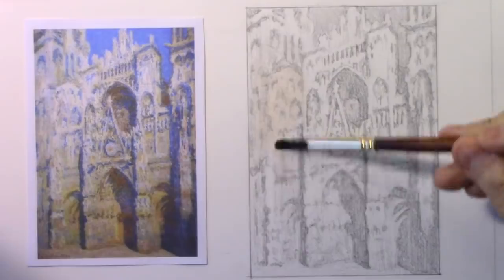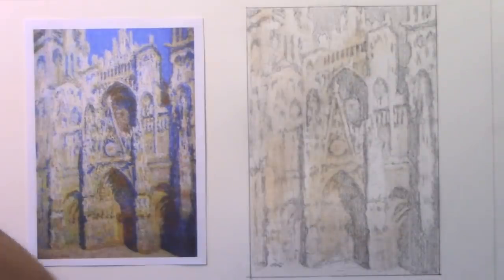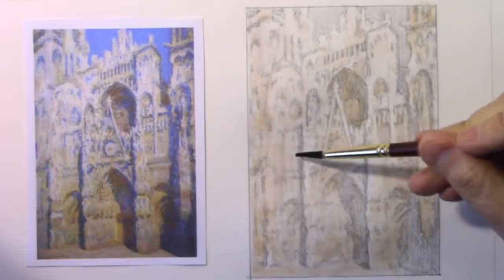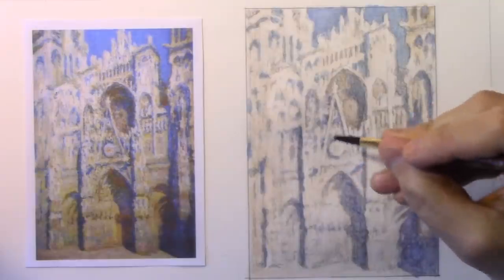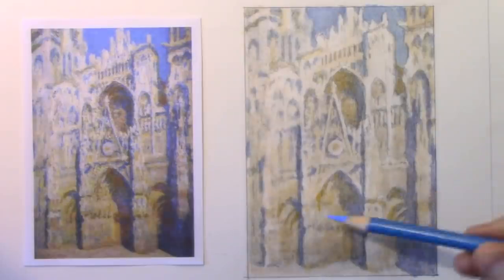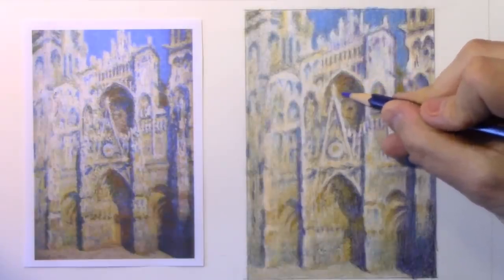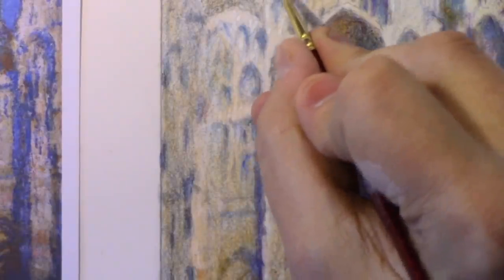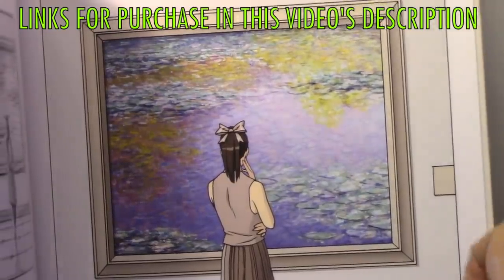Monet Challenge: Rouen Cathedral [Learning from the Masters]